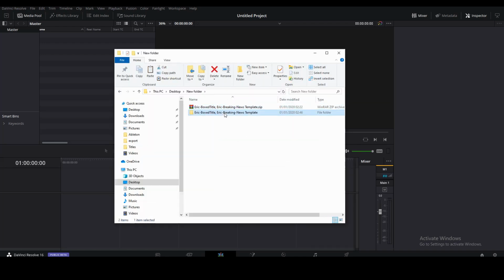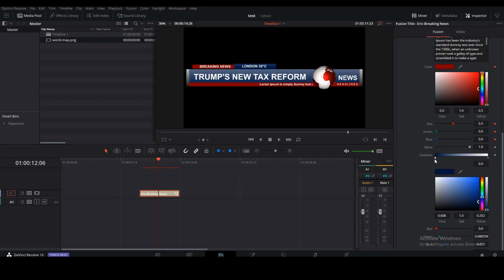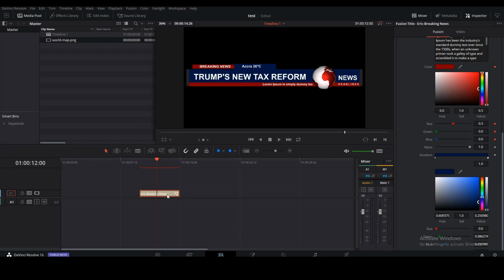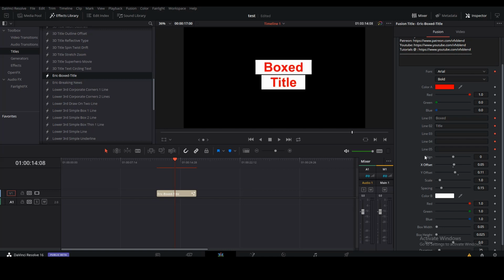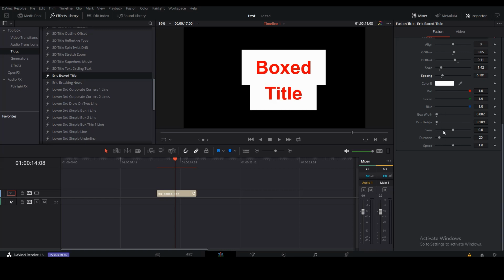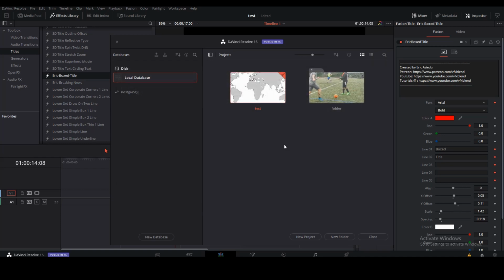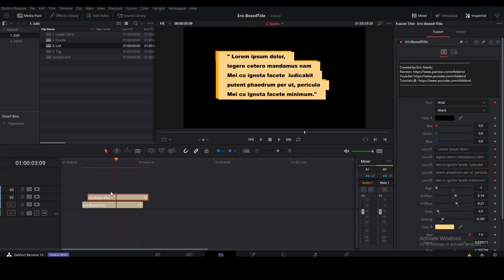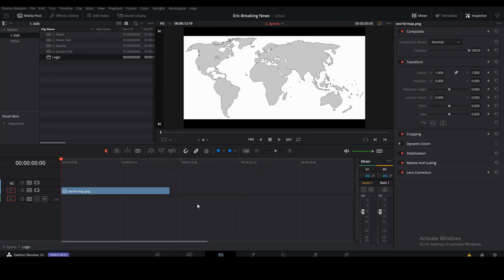BoxedTitle and Breaking News Template for Davinci Resolve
Install location for MAC
Library\Application Support\Blackmagic Design\DaVinci Resolve\Fusion\Templates\Edit \Titles